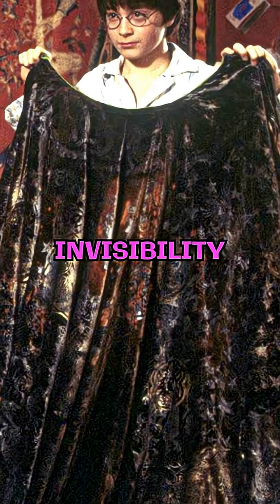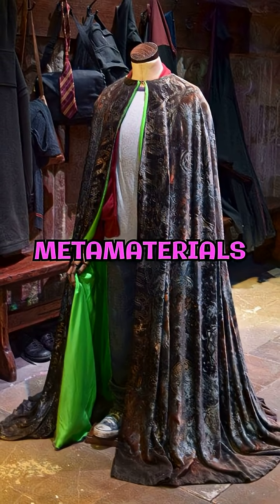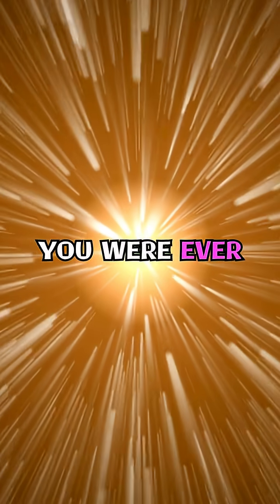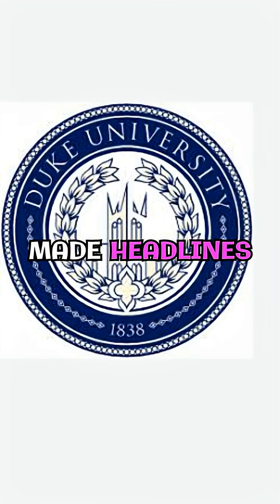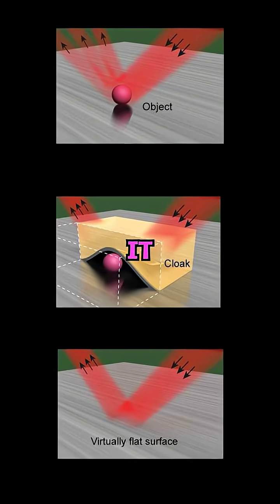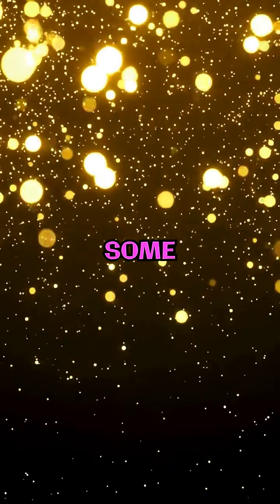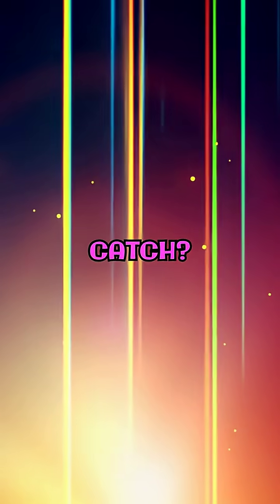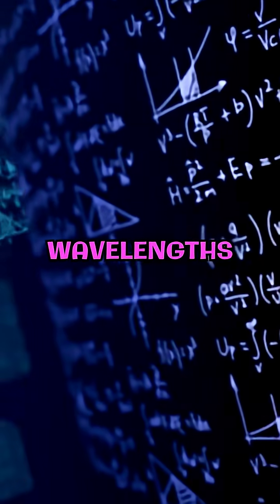Coming Soon - Harry Potter’s Invisibility Cloak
Can we actually build Harry Potter’s invisibility cloak? Science says yes—well, almost! From metamaterials to quantum stealth, find out how close researchers are to turning magic into reality.